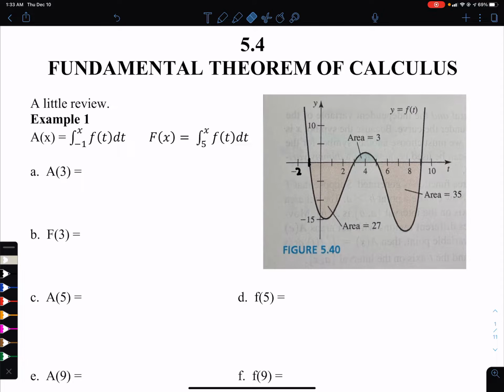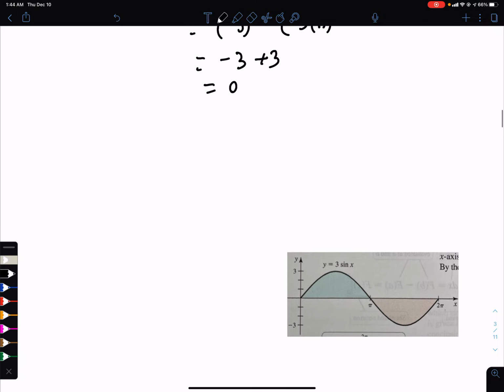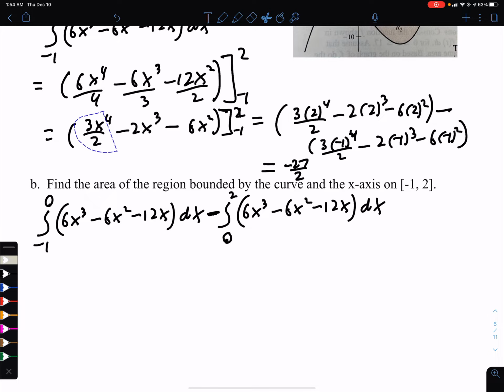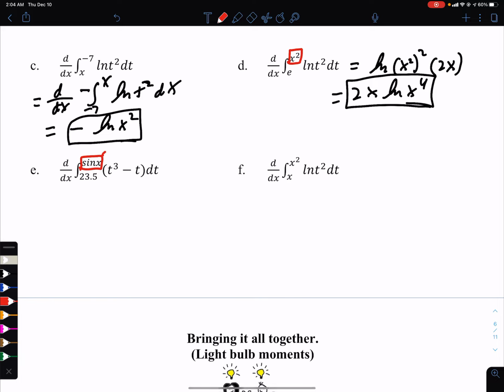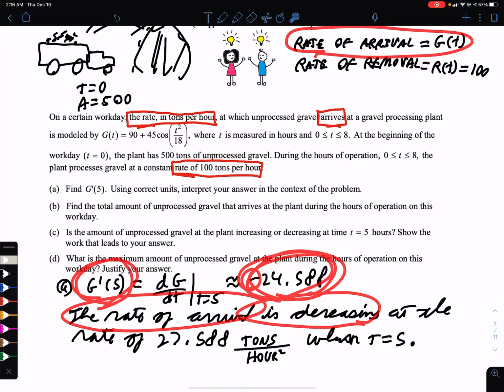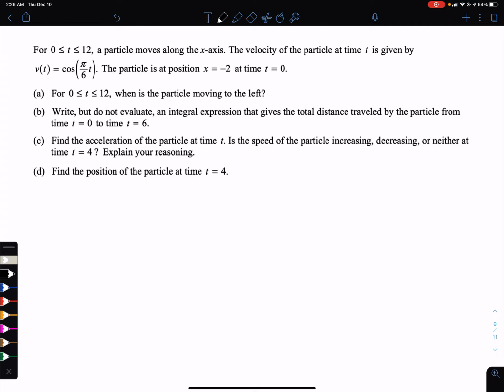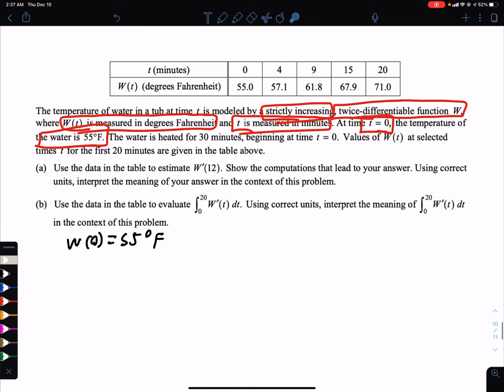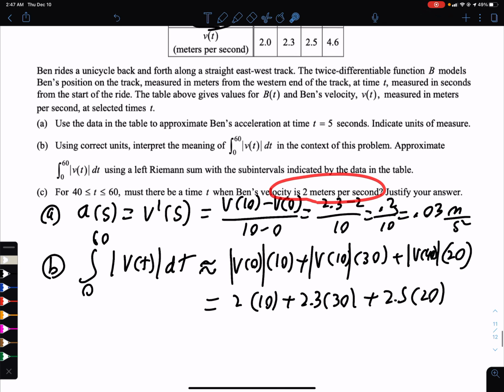5.4 Fundamental theorem of calculus